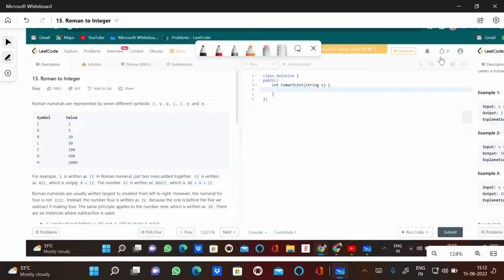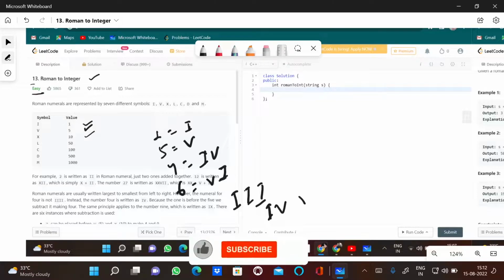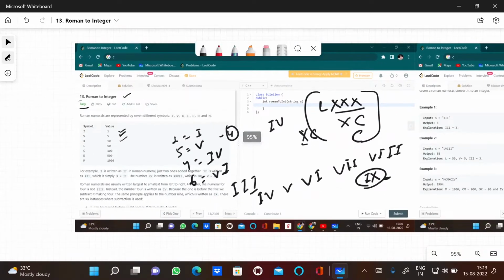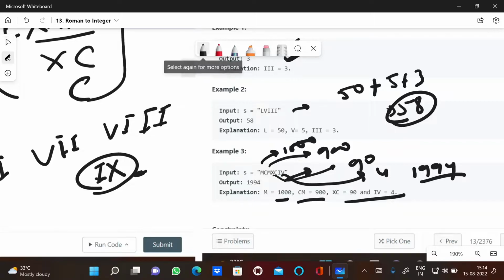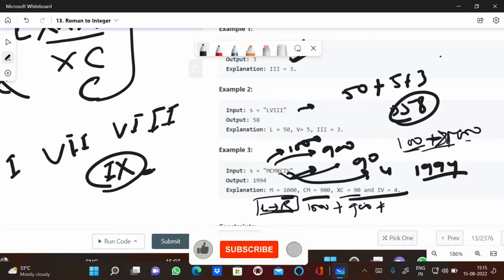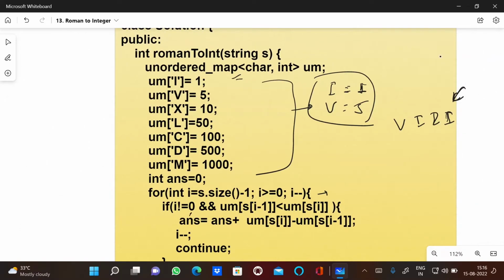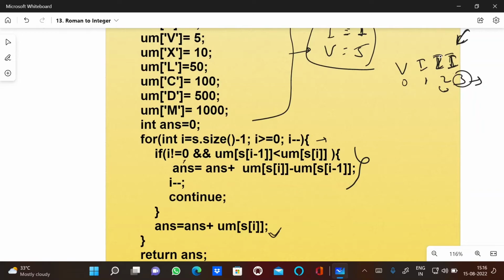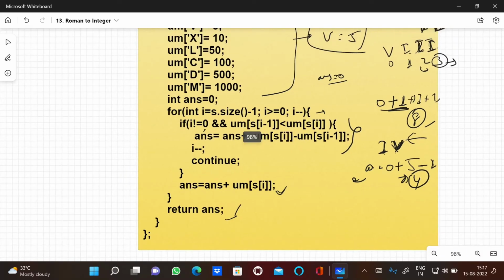13. Roman to Integer || DSA || Leetcode || Daily Challenge